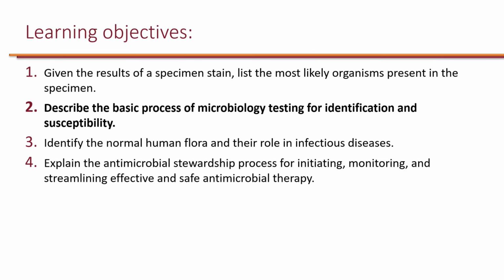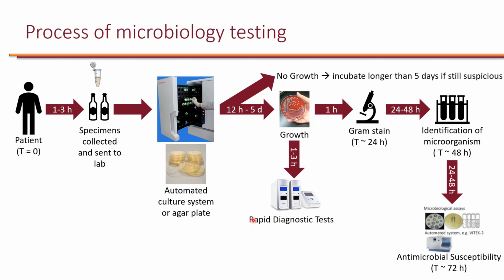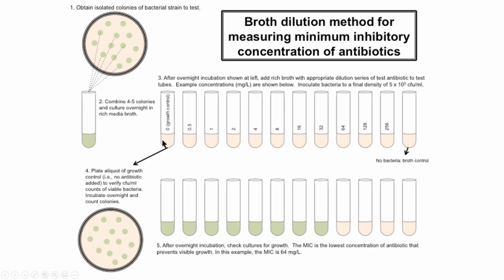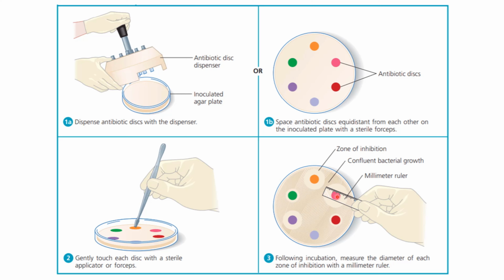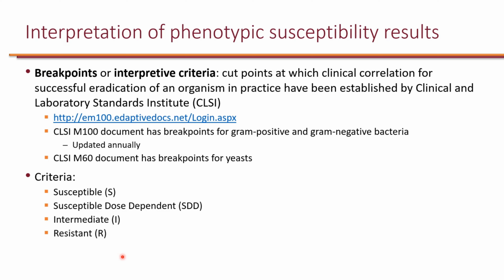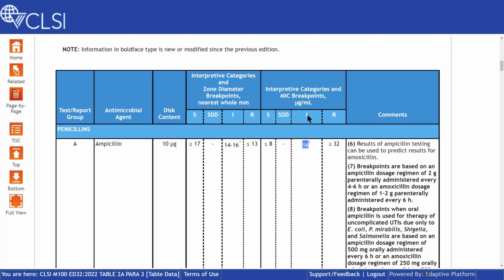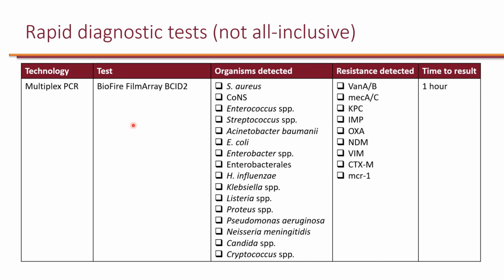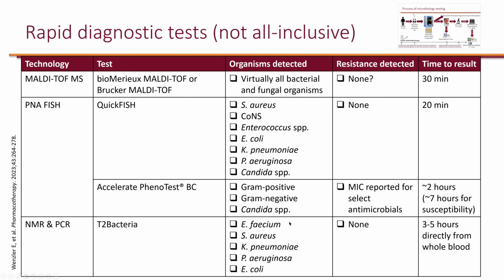🔬 Clinical Microbiology and Susceptibility Testing Objective 2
Learning objective 2. Describe the basic process of microbiology testing for identification and susceptibility.